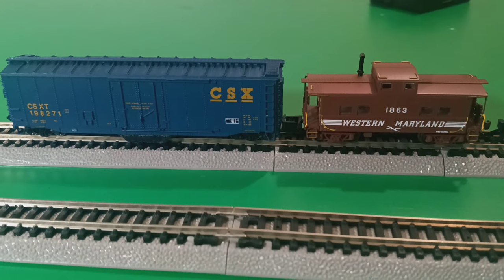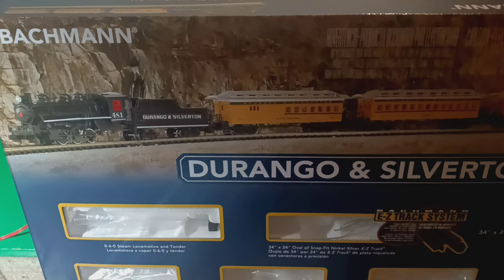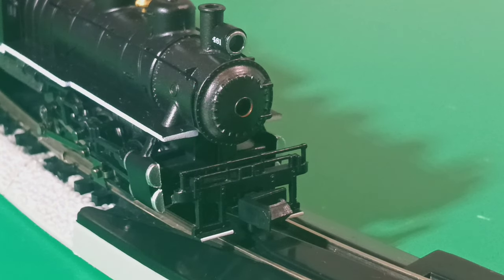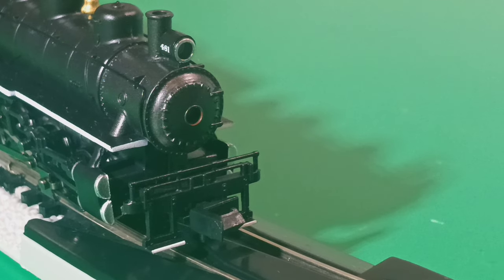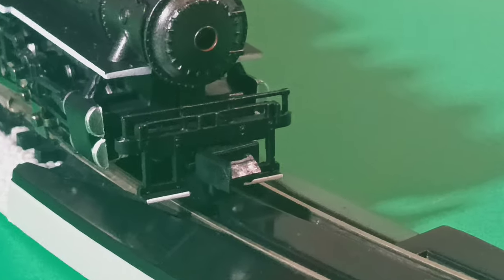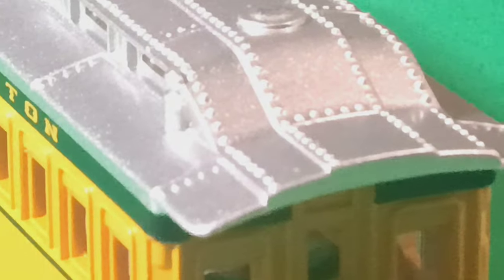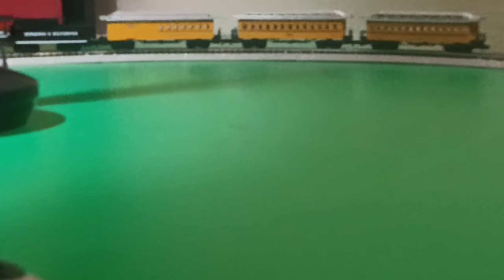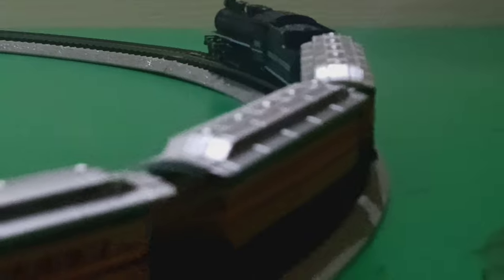Bachmann N-Scale Durango and Silverton train set review.